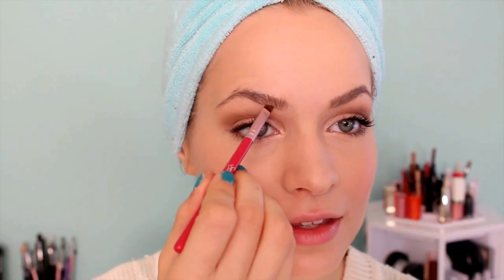Minimal but Polished Drugstore Makeup Tutorial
A lot of you have asked for High School or Middle School styles. I think this is totally appropriate for either of those. It's also good for work if you prefer to wear less makeup, or just to wear everyday.

Products Used:
(The brushes aren't drugstore, but you could swap the ones I used out for ecco tools or real techniques if you prefer!)
Rimmel Match Perfection Concealer in 230
Covergirl and Olay Simply Ageless Eye Concealer in 210
Revlon Nearly Naked Powder in 010 Fair
Physicians Formula Happy Booster Blush in Warm
Rimmel Glam Eyes Quad in 019 Sun Safari
Revlon Photoready Eye Palette in 505 Impressionist
Loreal Voluminous Million Lashes Mascara
Anastasia Brow Powder Duo in Medium Brown (Not drugstore, but I don't own a drugstore brow product)
Revlon Lip Butter in Creamsicle
NYX Megashine Lipgloss in Nude Pink